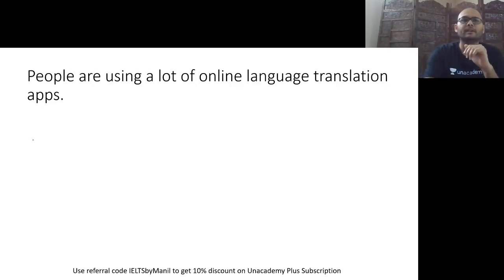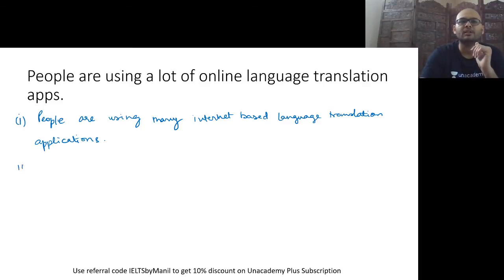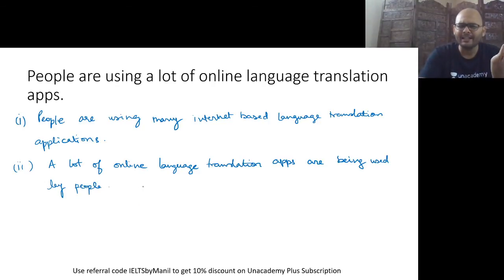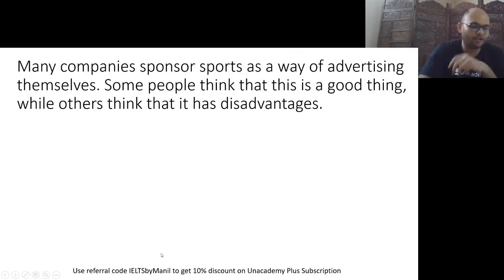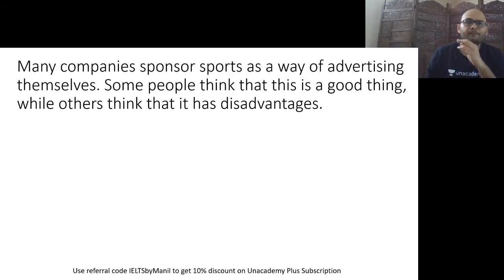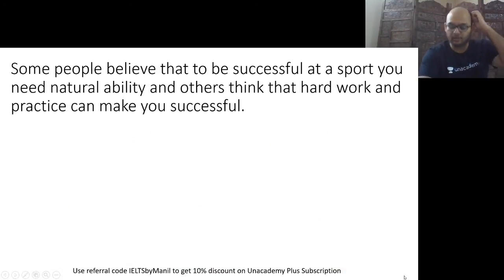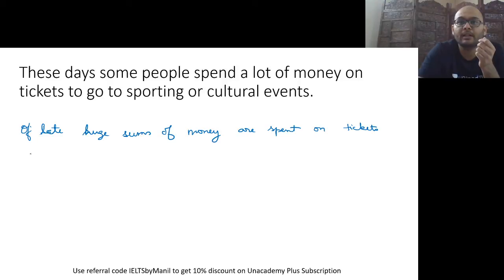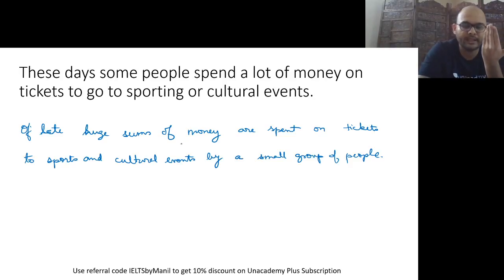Paraphrasing Practice - Part 2 | Unacademy - IELTS | Manil Agarwal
Manil Agarwal and other top educators are teaching IELTS Live on Unacademy Plus.

This session by Manil Agarwal starts with a general discussion on Paraphrasing. All important aspects of IELTS will be discussed in detail and would be helpful for aspirants preparing for the IELTS Exam. Learners at any stage of their preparations will benefit from the course.

Unacademy Plus Subscription Benefits:
1. Learn from your favorite teachers.
2. Dedicated Doubt Clearing Sessions in EACH Course.
3. One Subscription, Unlimited Access.
4. Real-time interaction with your teachers.
5. LIVE Doubt Clearing Sessions.
6. Download the classes and watch them offline.